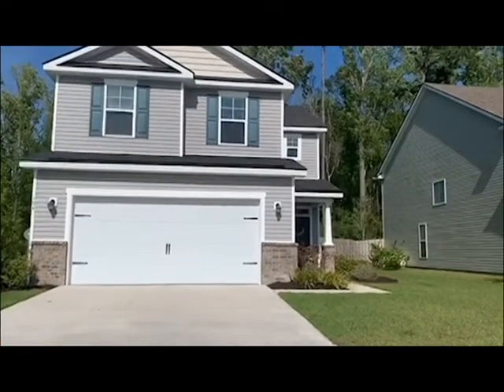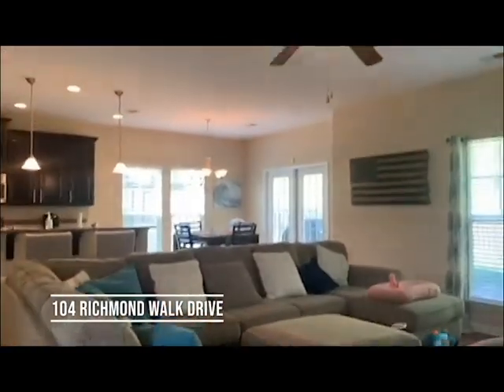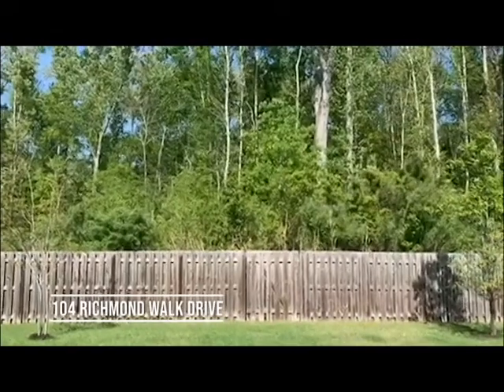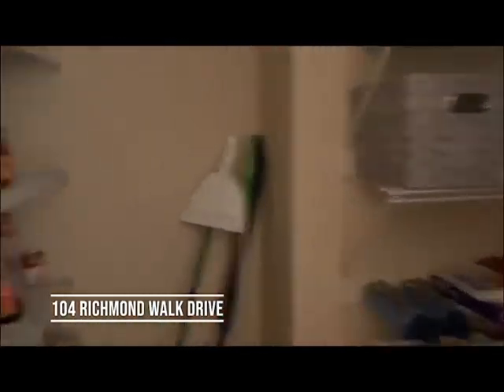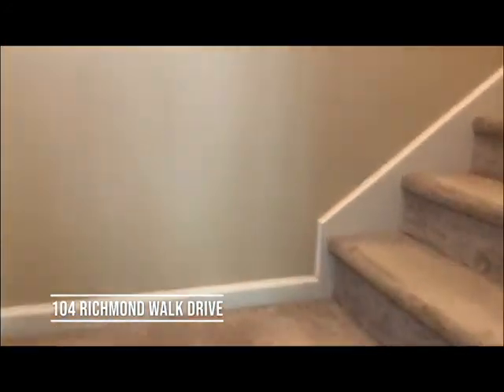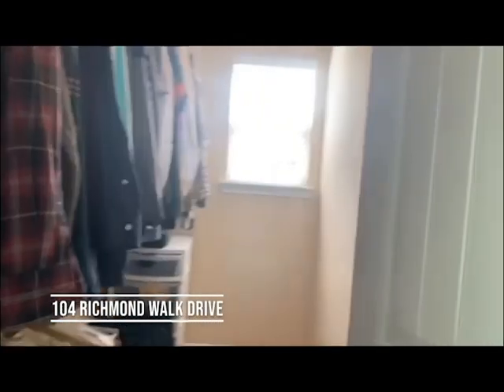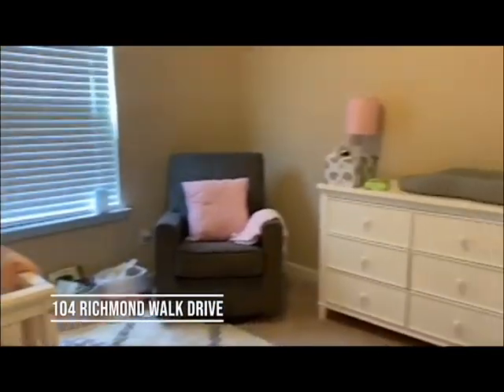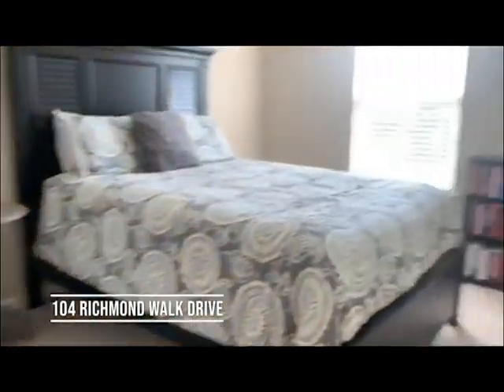Virtual Showing, Video Walk-Through ~ 104 Richmond Walk Drive, Richmond Hill GA 31324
Join us for a virtual showing and video walk-through for our new listing at 104 Richmond Walk Drive in Richmond Hill, GA.

for full details and current pricing.

This meticulously maintained home won't last in the highly sought after Richmond Hill Plantation community. This 4 bedroom, 2 ½ bath home features an open floor plan, high ceilings, gas fireplace, and wood flooring downstairs. The upgraded kitchen has granite, tile backsplash, and a huge walk-in pantry with extra storage. All bedrooms and laundry room are located upstairs. Master suite has two large walk-in closets and beautiful views of the lagoon and woods. Master bath features double sinks, garden tub and separate shower. Enjoy a private, fenced backyard with no neighbors behind you overlooking the lagoon. Walk to the community pool and playground! The rec department is a short walk away as well!

Carin Behringer, Realtor
Keller Williams, CAP